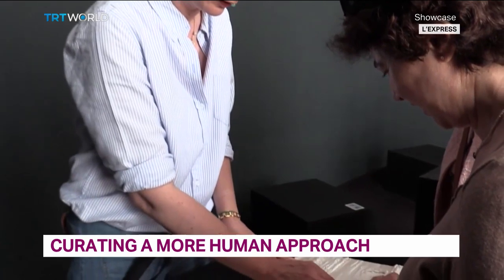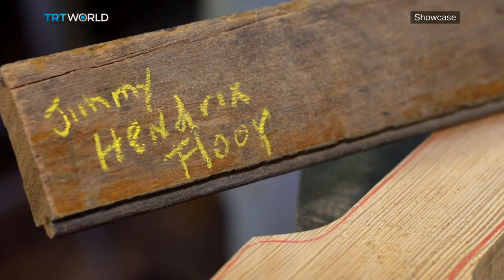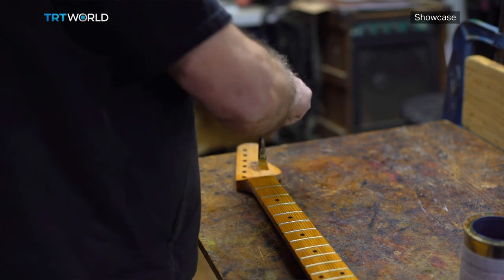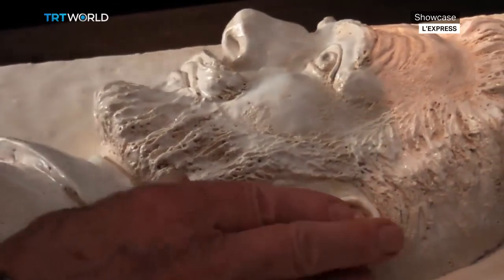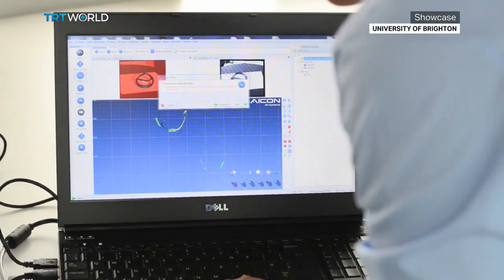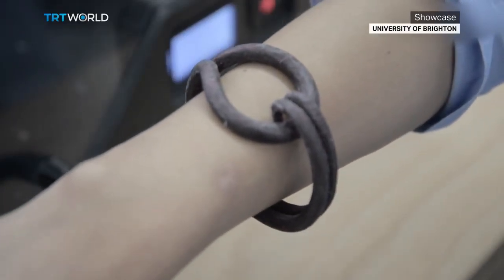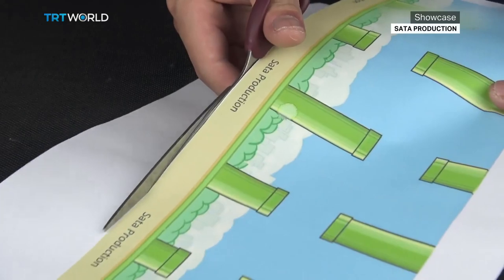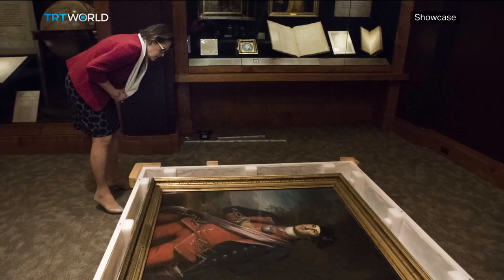Touching the Art | Equal Pay for Equal Work | Matteo Massagrande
In this episode of Showcase;

Rick Kelly's Carmine Street Guitars 01:01
Touching the Art 06:11
Karina Rodriguez Echavarria, Principal Lecturer at University of Brighton 08:42
Cardboard Games 13:46
Equal Pay for Equal Work 16:54
Meric Oner, Director of Research and Programs at Salt 18:01
World of Matteo Massagrande 23:06